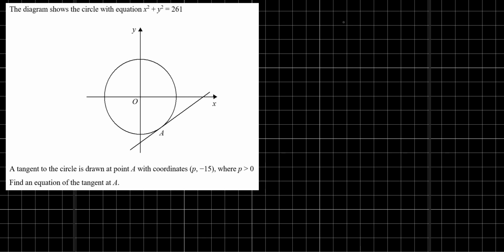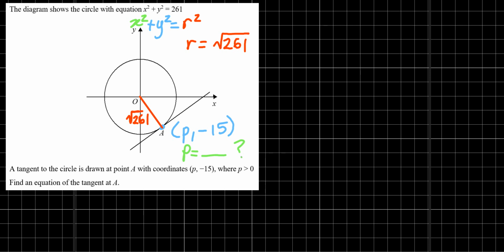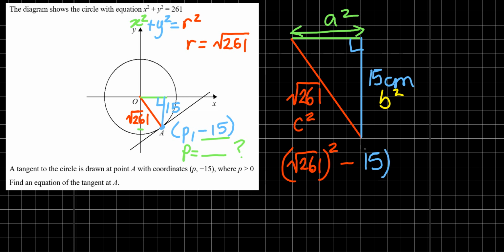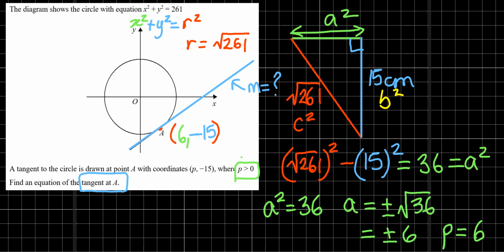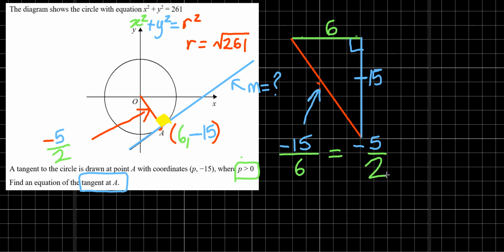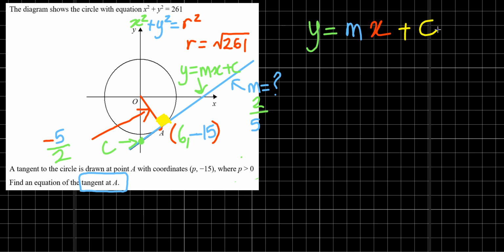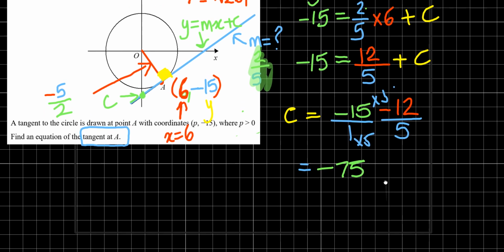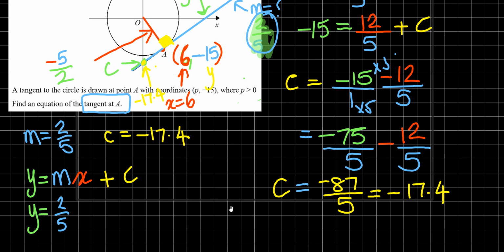Equation of a Circle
Equation of a circle. Tangent equation. Normal equations.